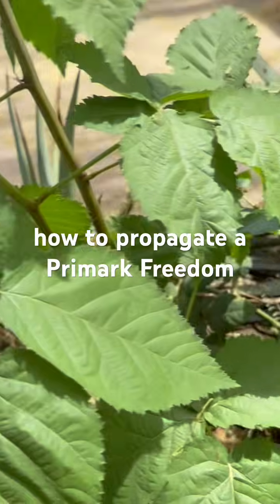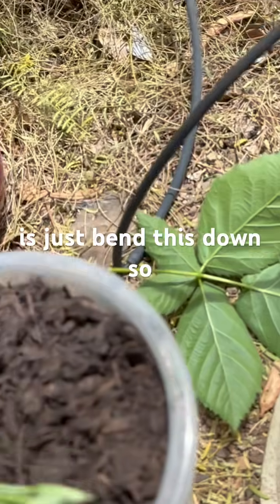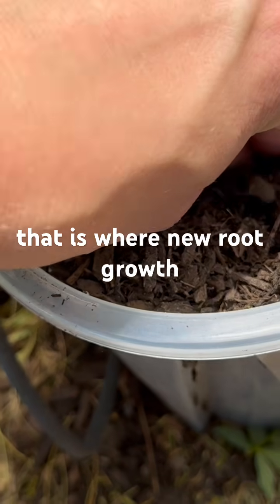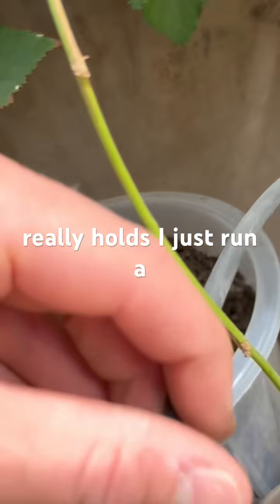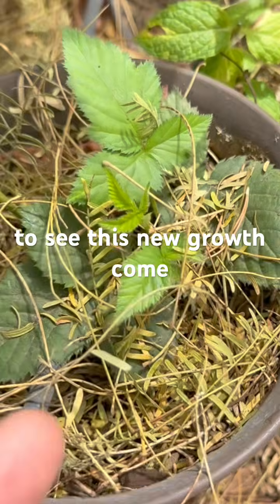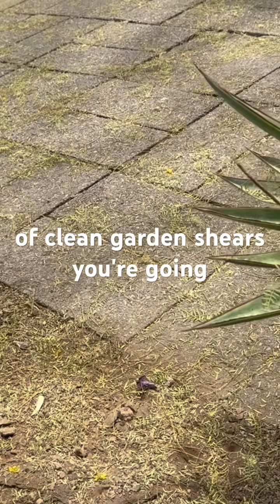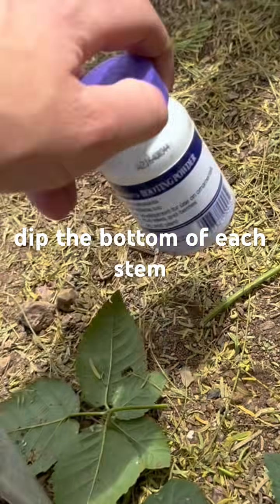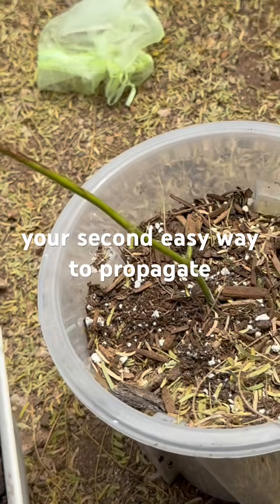Two EASY ways to propagate blackberries!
It’s super easy to propagate blackberries. One method is called root tip layering, which simply involves burying an existing root tip into potting and letting it root into a new plant. The second method involves taking cuttings and planting them in potting soil with a little bit of root hormone. Both ways are incredibly easy and can help you increase your harvest, give away plants as gift, or simply enjoy multiplying your plants without buying more.